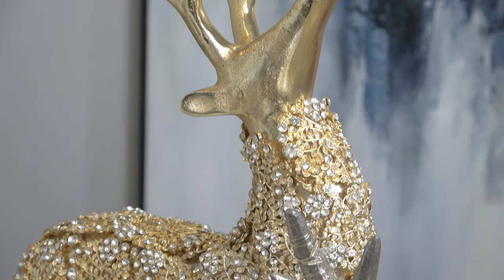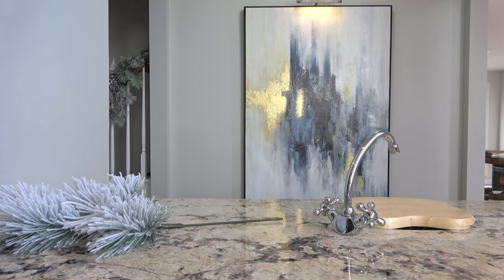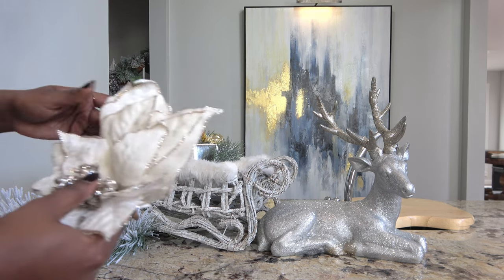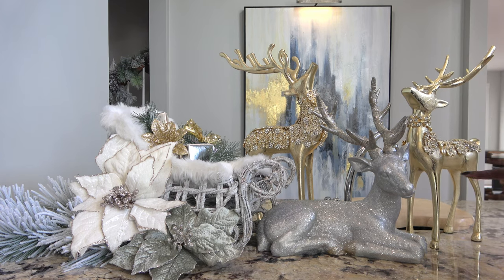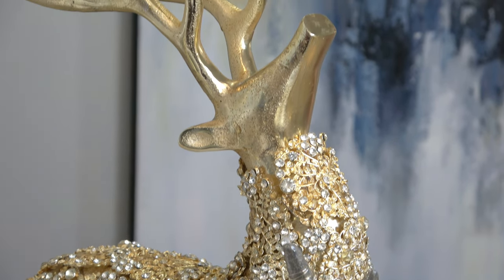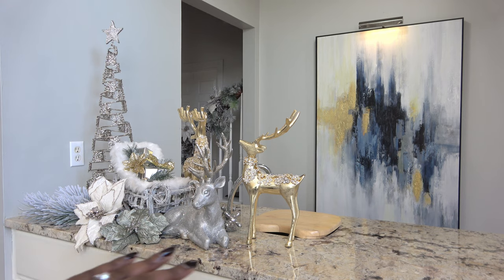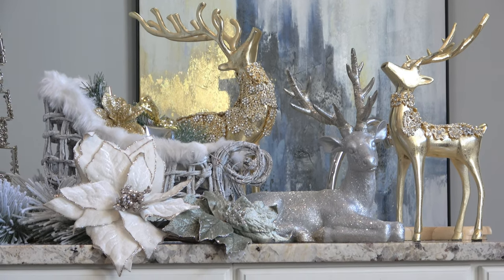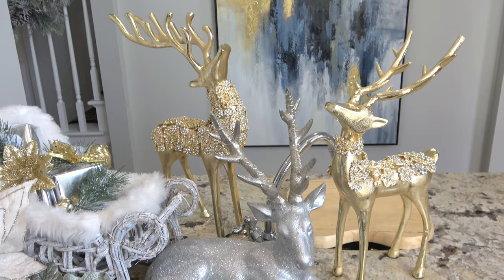How to Style to Decorate with Reindeer 🦌 | How to Style Wetbar for Christmas | Christmas Winebar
How to Style to Decorate with Reindeer 🦌 | How to Style Wetbar for Christmas | Christmas Winebar. See how I use my glam reindeer to create a Christmas vignette. This look is inspired by Rebecca Robeson's stunning reindeer decor for Christmas 2021.

I create an asymmetrical reindeer themed vignette on my wetbar. I use 3 glam reindeer, a sleigh and floral picks to style my built-in wetbar. Styling a wine bar creates an inviting vibe to a space and lights the highly desired wet bar.